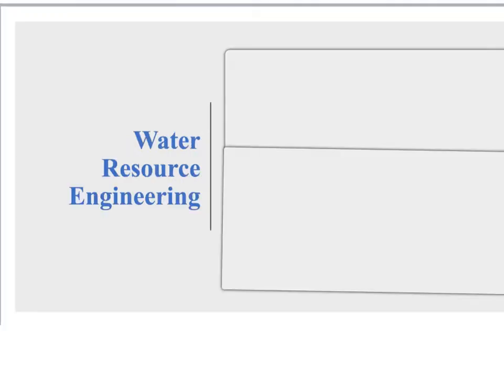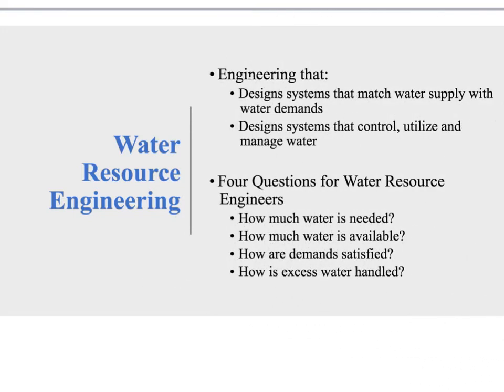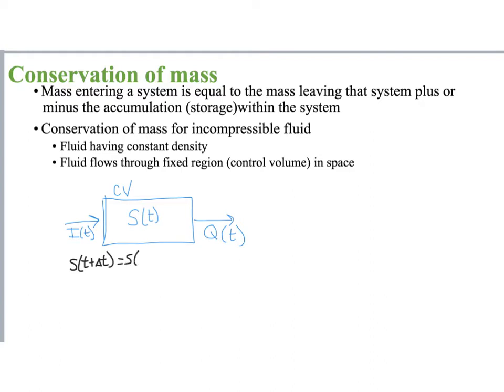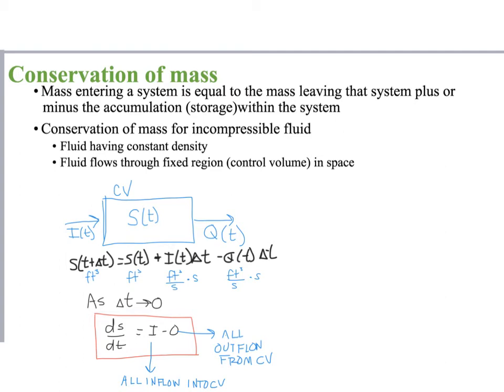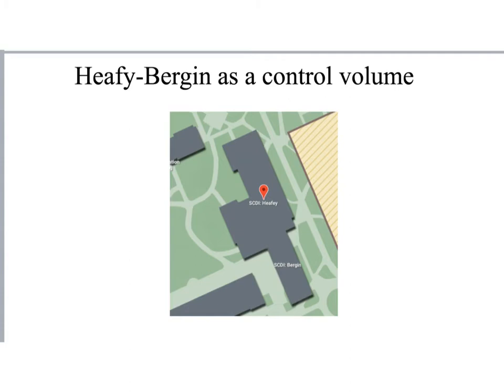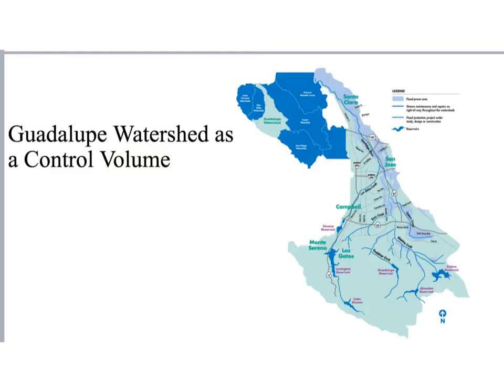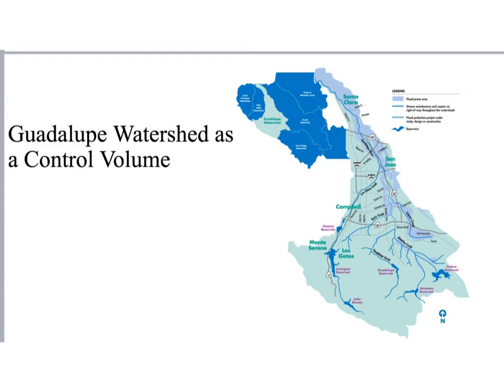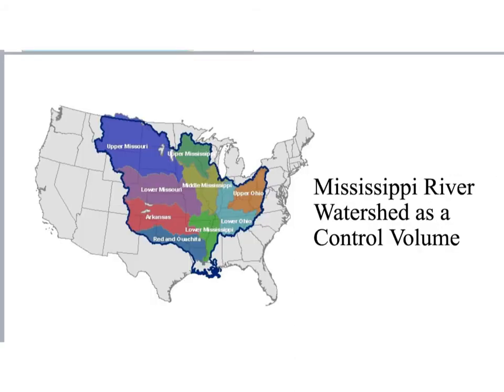Intro to water resource engineering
Discussion of hydrology, water resource engineering. Derivation of conservative of mass and discussion of control volumes.